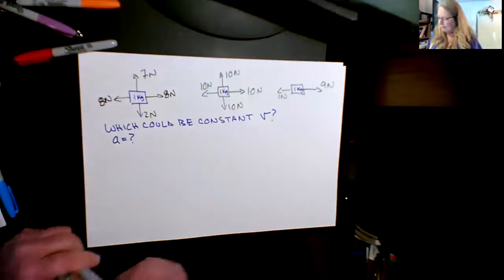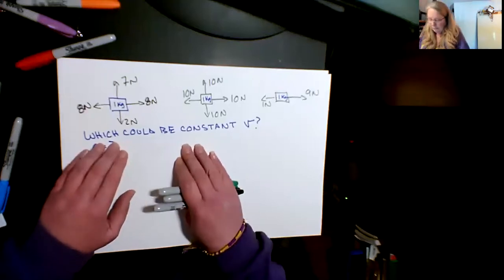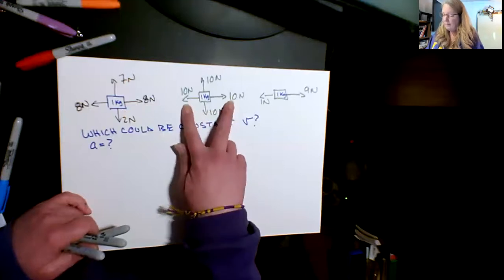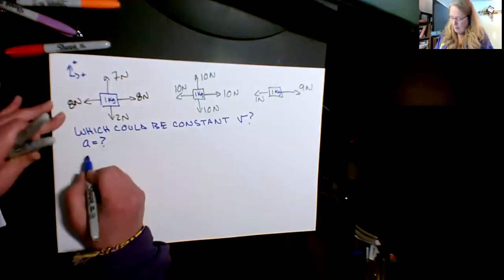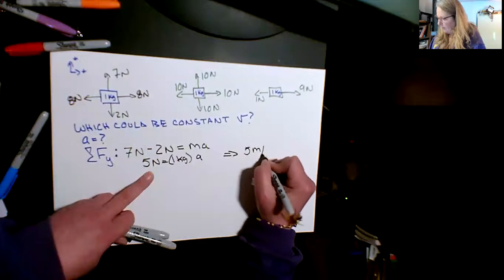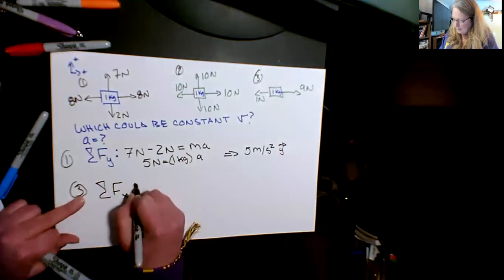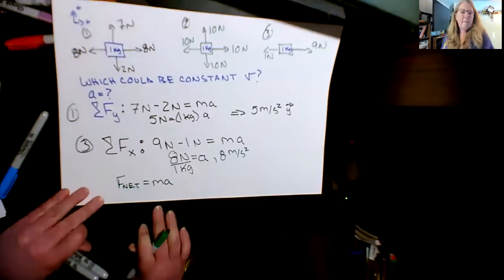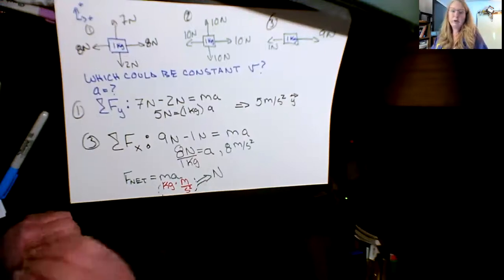Which box could be at constant v determine acceleration define what a newton is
From 4-1 handout, page 5, which could be at constant velocity, what is the acceleration for those that are not, and we explore what a Newton is comprised of with its units.